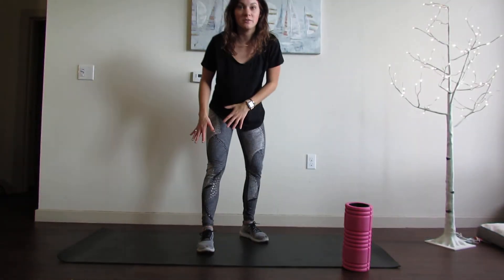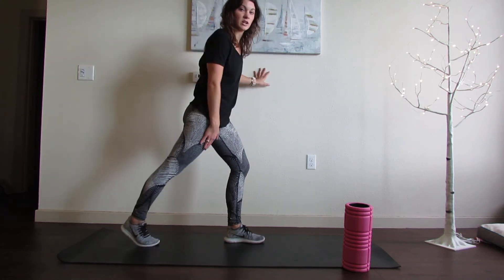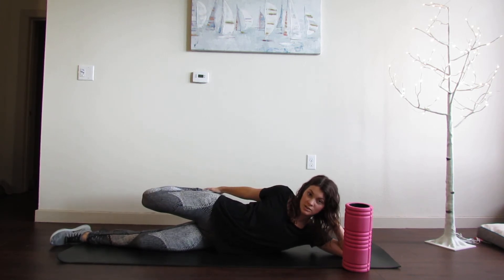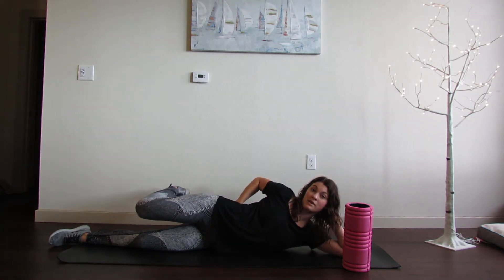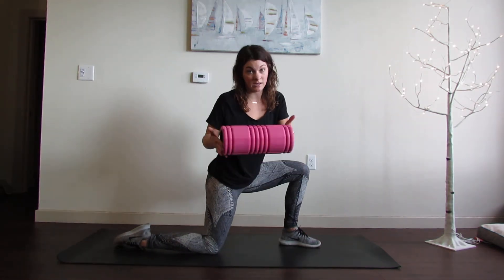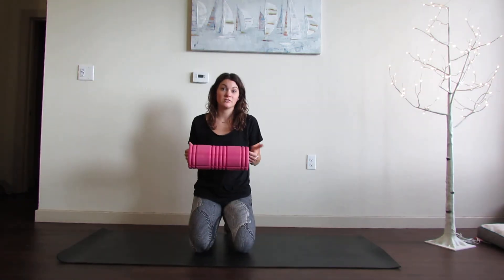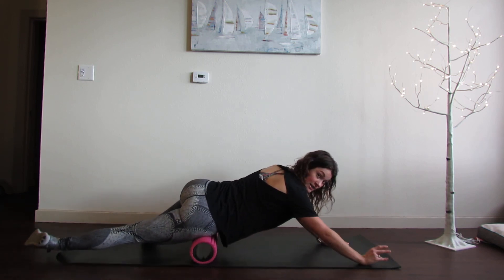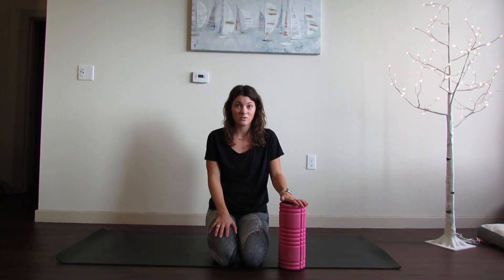Stretching: Quadriceps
Hello Health Fam!

Check out this video for a quick overview of a very powerful muscle group: the quadriceps. These are the muscles at the front of your thigh and an important area to keep loose for optimal function.

In this video I demonstrate different positions to get a great stretch in this muscle group. Try any or all and find which one fits you best based on your needs.

Also, if you're interested in any equipment to help you reach your stretching goals, check out these links:

1. Yoga mat

2. Stretch strap

3. Foam roller

Happy Stretching!

Sincerely,

Dr. Samantha